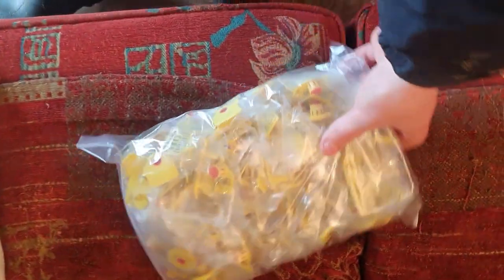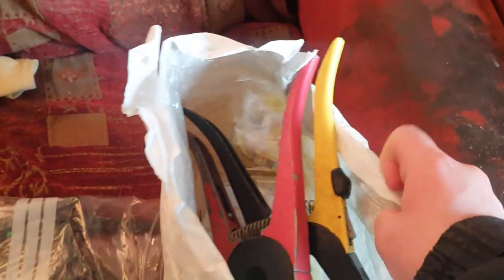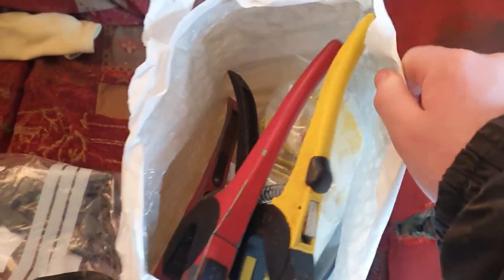EAR TAGGING REPLACEMENT EWE LAMBS - A look at some of our homebred Blackface lambs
In today's video, you can get a look at some of our ewe lambs that will be joining the breeding ewes for 2021! Enjoy!

Hello!

My name is Joanne Devaney.
I am a sheep shearer and I help on the home sheep farm in the Northwest of Ireland. We have mountain sheep on three separate mountains around the county. We also keep a small flock of lowland sheep. We have 6 sheepdogs: Spotty + Jessie (my dogs), Glen (who I often work too!), Jock, Sally and Casey. My favourite time of year is the lambing in Spring. I love assisting ewes and saving little lives, and nothing lifts the spirit like lambs playing in the field!

I am in 2nd year of Agricultural Science in University College Dublin. I'm majoring in Animal and Crop Production. I shear in competitions in the Intermediate shearing grade. I came 3rd in the All-Nations Intermediate shearing at the World Shearing and Woolhandling Championships in France in 2019 as well as winning the Best Pen prize. I came 11th in the All Nations Womens Shearing. In August 2020 I shore 351 sheep in 8 hours.

I'm on the National Woolhandling team and came 4th in the All Nations Senior Woolhandling in France in 2019. I came 29th in the World Championship Woolhandling too! I spent 8 months in Australia in 2017/18 shearing and competing. I enjoy a little showjumping with my horse Phoebe. I also still own my first pony Patch, who is now ridden by my sister.

Thank you for supporting my channel. I love to hear what you think about my videos and what types of videos you enjoy most!